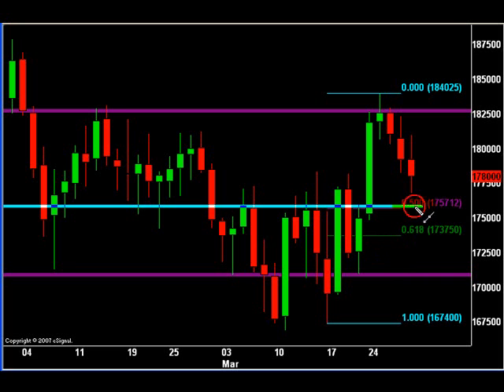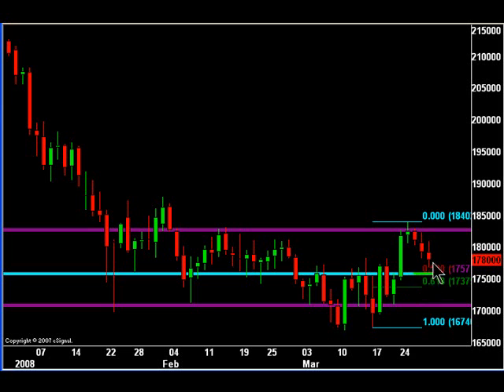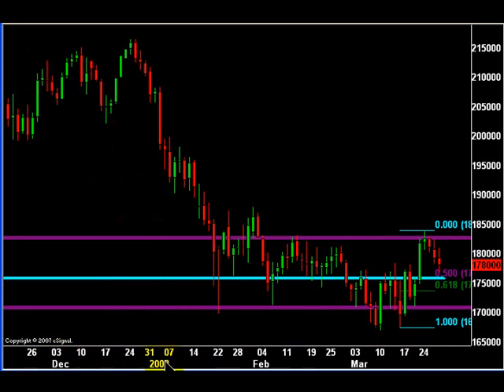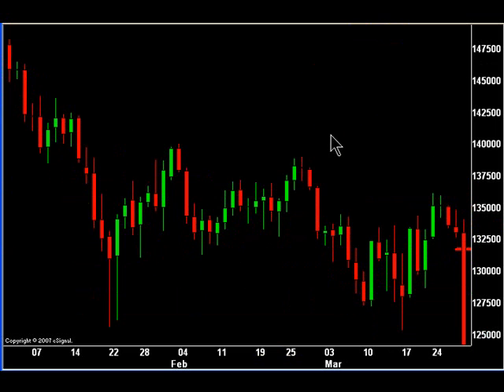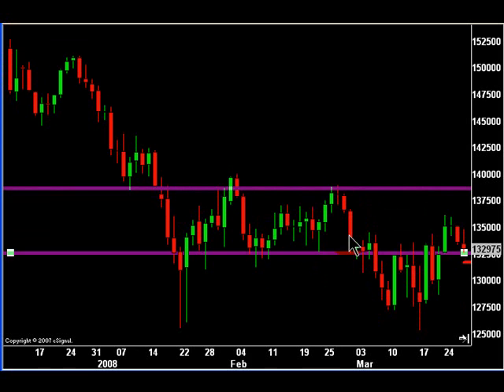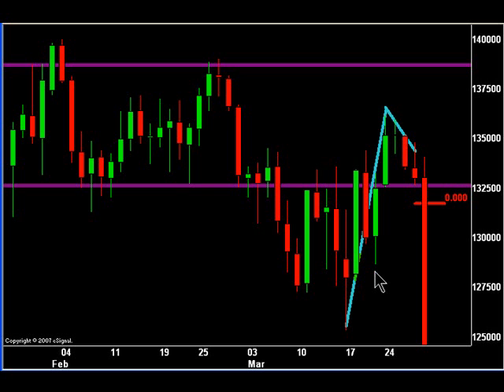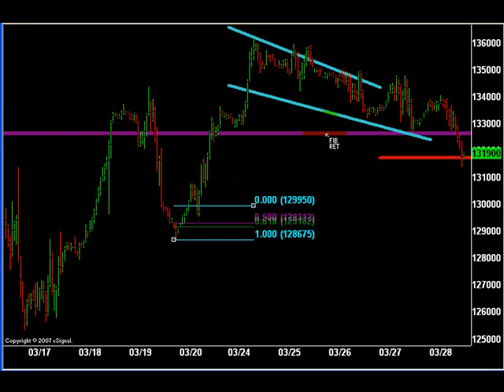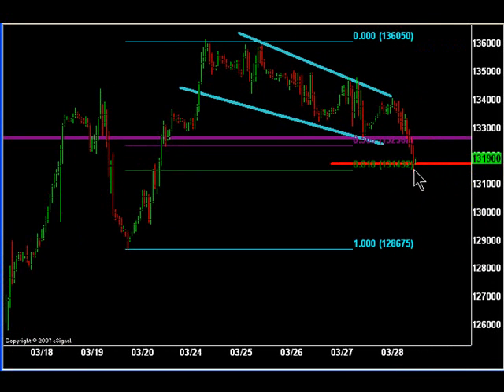Emins S&P, Dow, Nas-Daq-Australian stock market